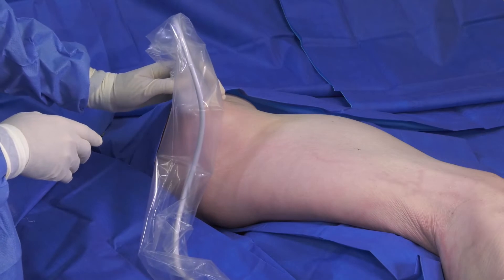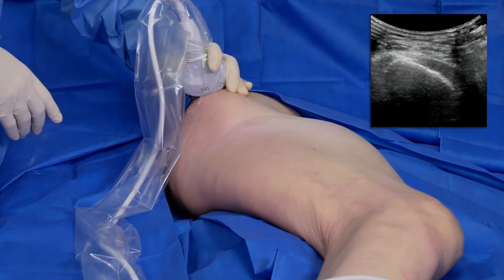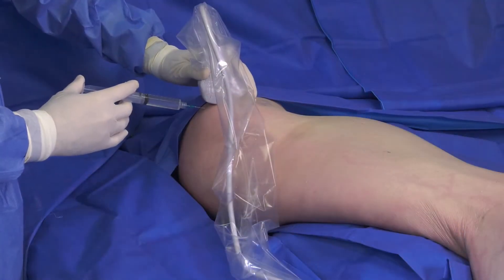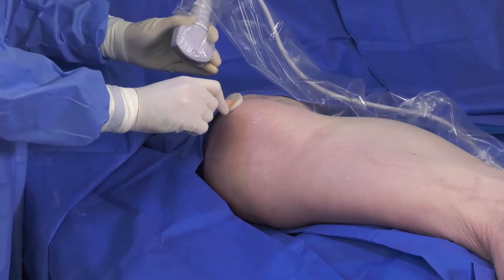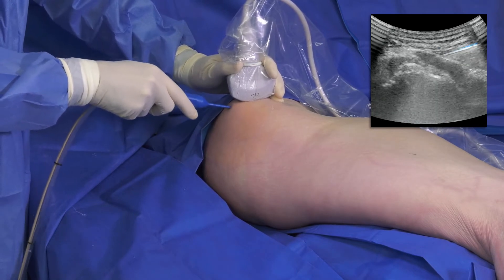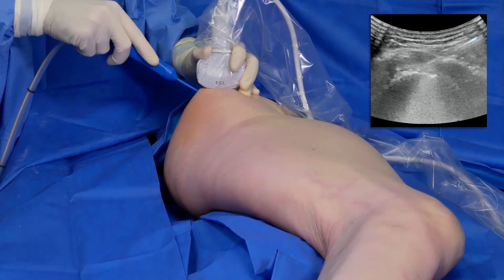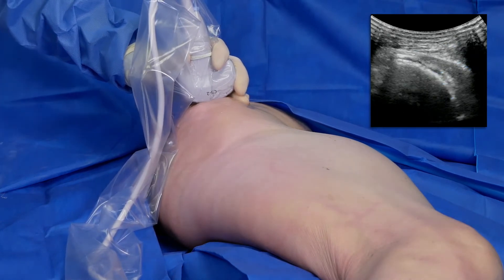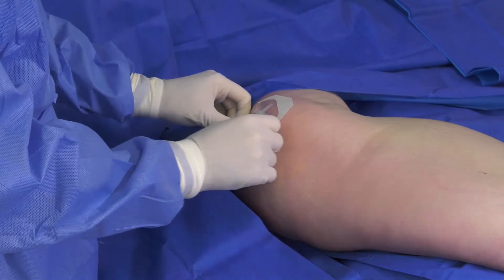TenJet Gluteal Tendinopathy Minimally Invasive Tenotomy Procedure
Treatment of lateral hip pain or gluteal tendinopathy remains an unmet clinical need with no clear solutions after cortico-steroid injections, needle fenestrations, or physical therapy.

TenJet fills the gap in treatment options by enabling minimally invasive ultrasound guided tenotomy procedure to cut and remove the disease tendinopathic tissue.